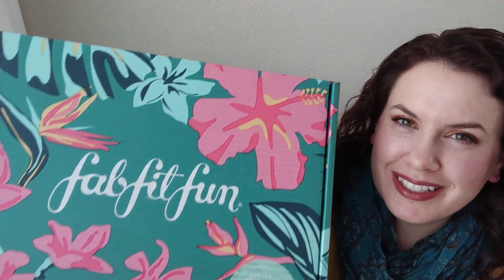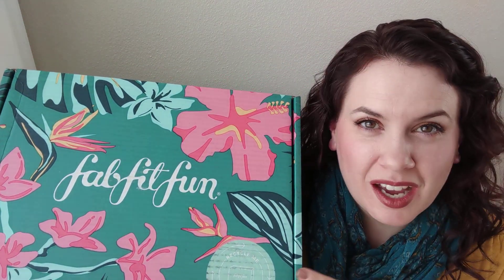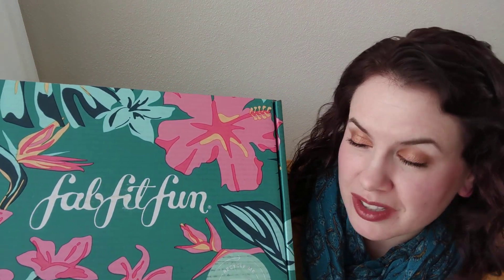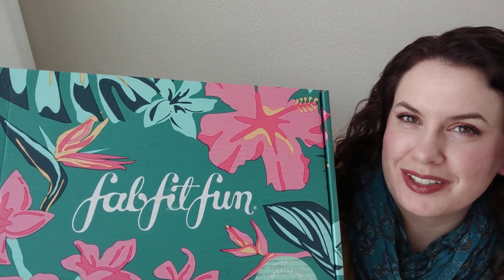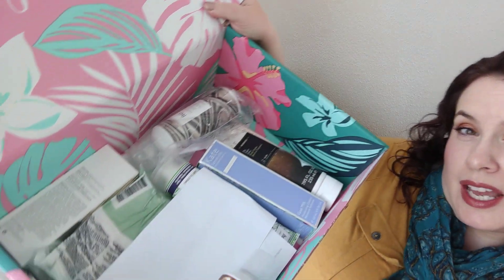FabFitFun Edit Sale Unboxing January 2020 + 1.5k giveaway!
Today we are unboxing my FabFitFun Edit sale box! Details on how to enter my 1.5k giveaway: You must be a US resident over the age of 18, you need to like the video, be a subscriber of my channel, and leave a comment saying that you wish to be entered into the drawing. Please leave your Instagram name in your comment or have your notifications turned on so I can contact you upon winning. Good luck!
Want to try out Fabfitfun?

Lipstick of the day